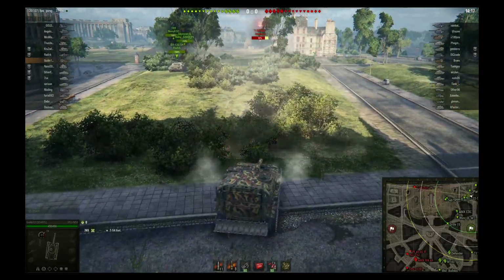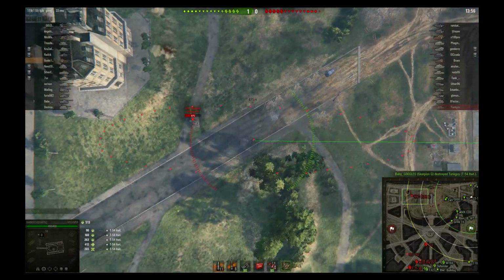Tactics Talk; I Did My Best!